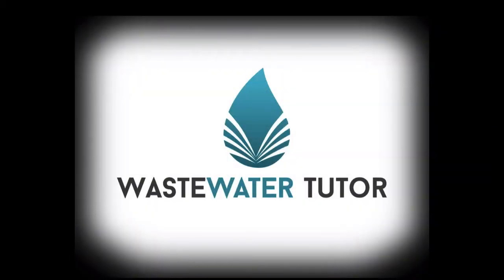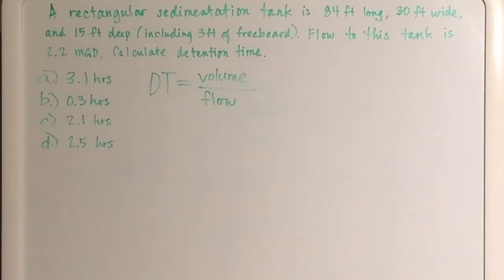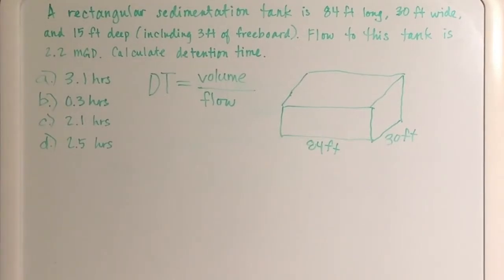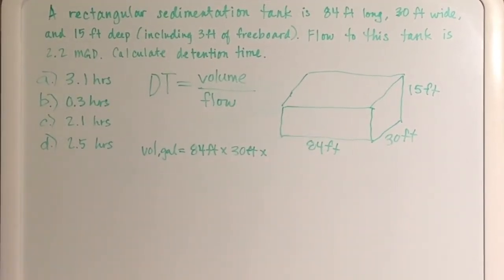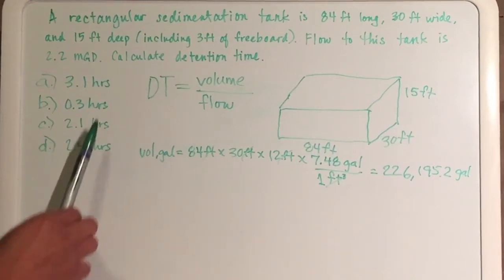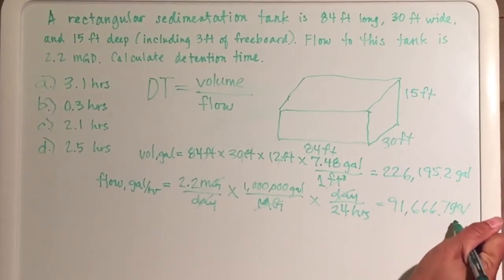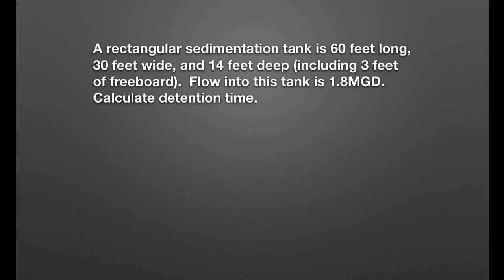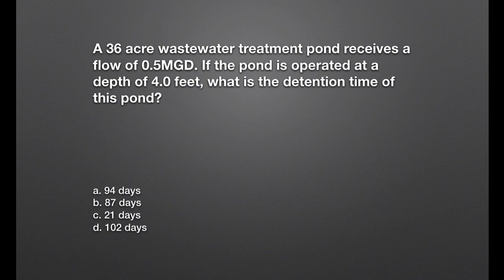WT Detention Time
Grade I/II detention time math problems, including one walk-through.

Answers for the sample questions:
- Rectangular tank: C
- Circular clarifier: B
- WW pond: A